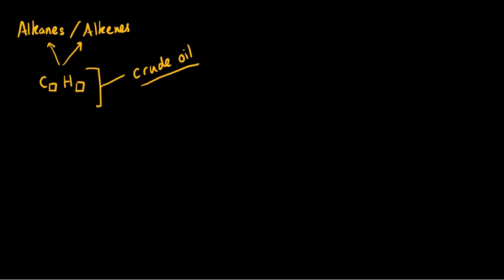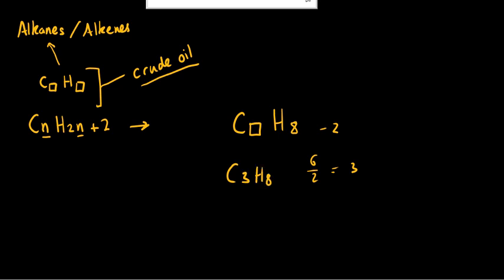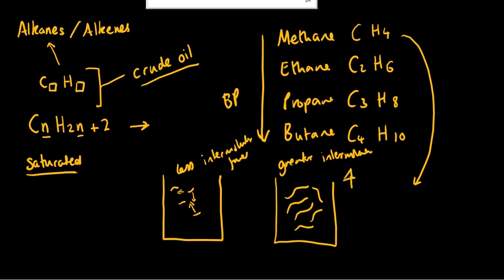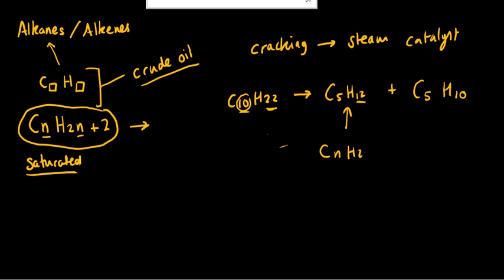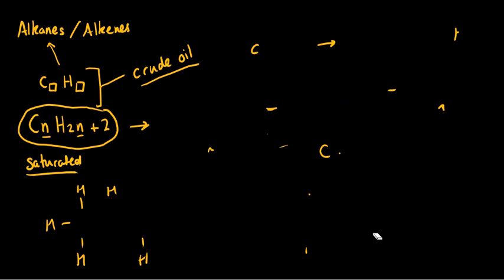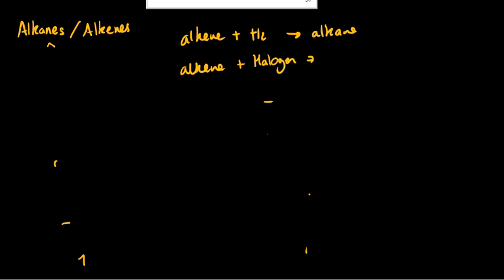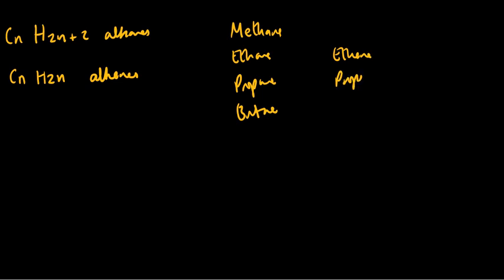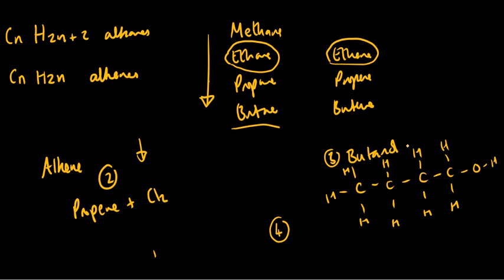Alkanes and Alkenes GCSE AQA